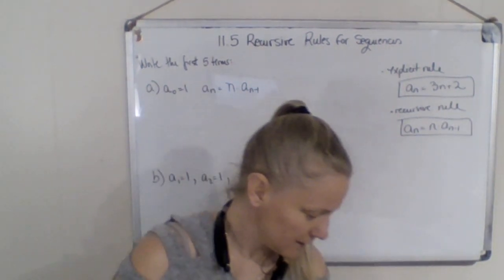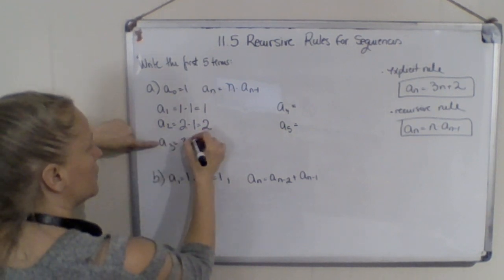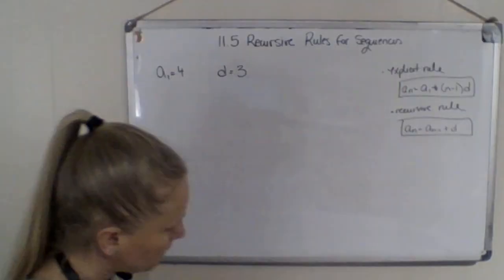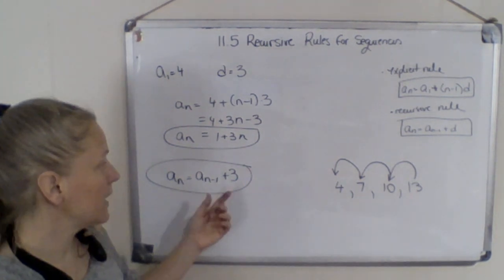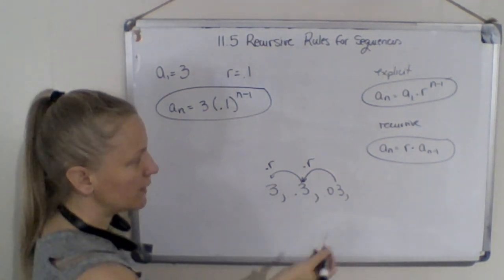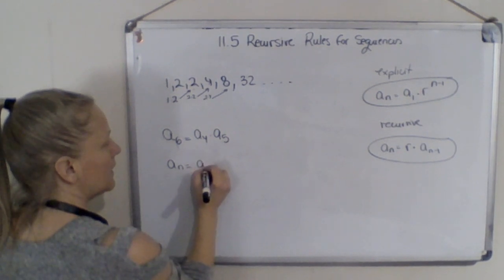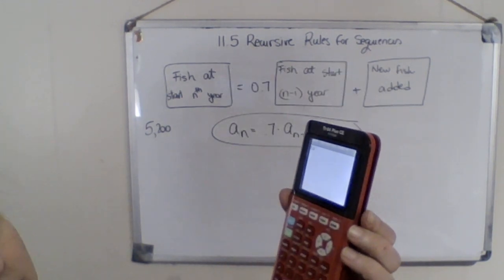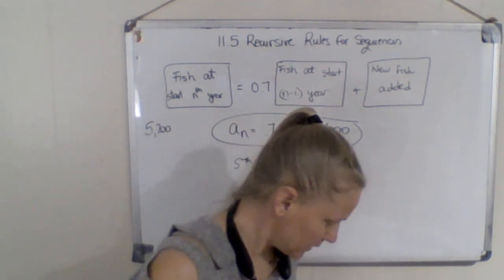Algebra 2 - 11.5